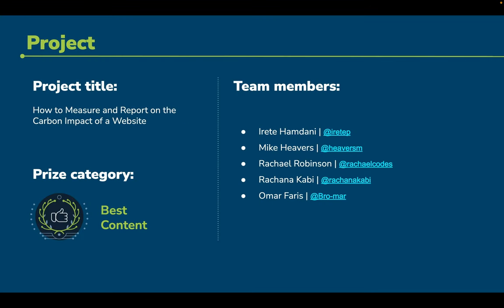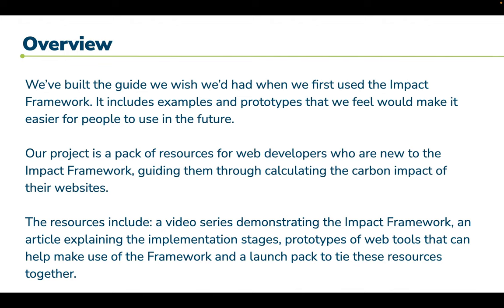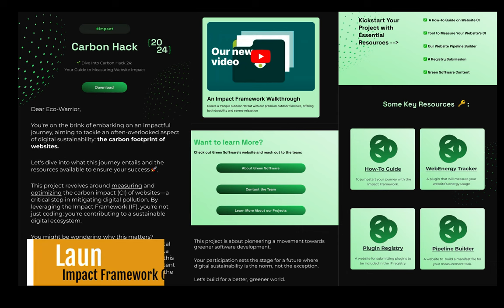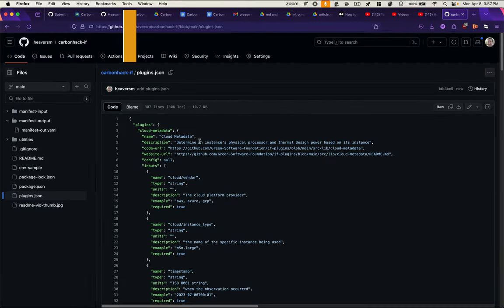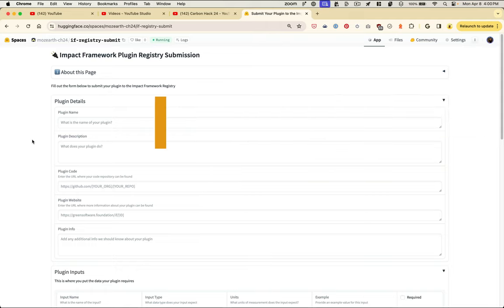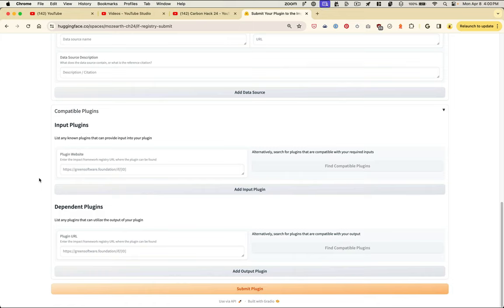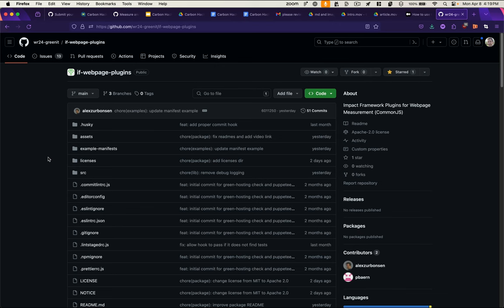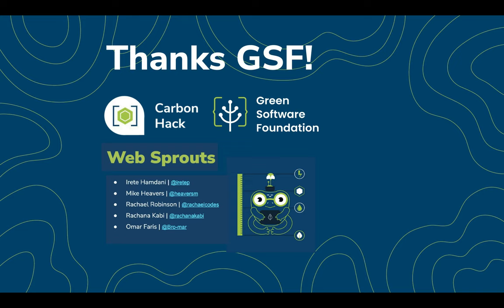Carbon Hack 24 Final Project Submission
A summary of all the things we built for the Green Software Foundation's Carbon Hack 24, focused on the Impact Framework.